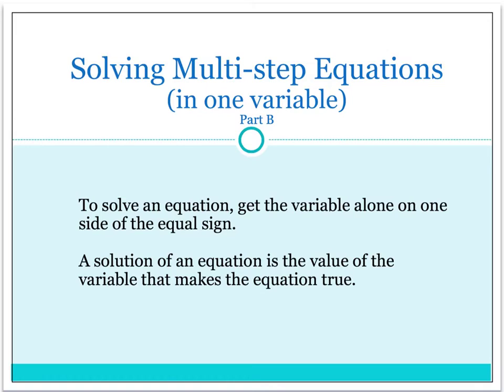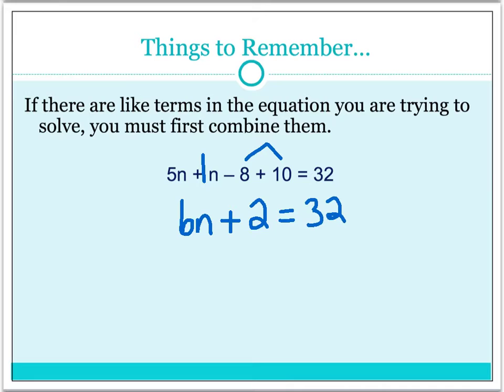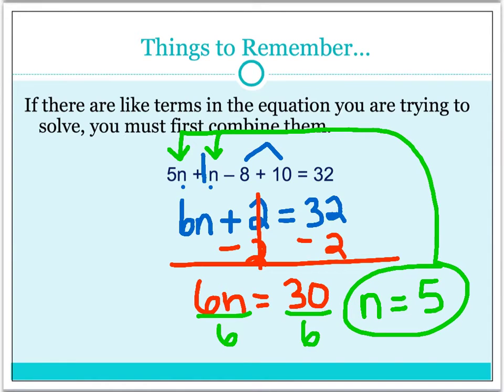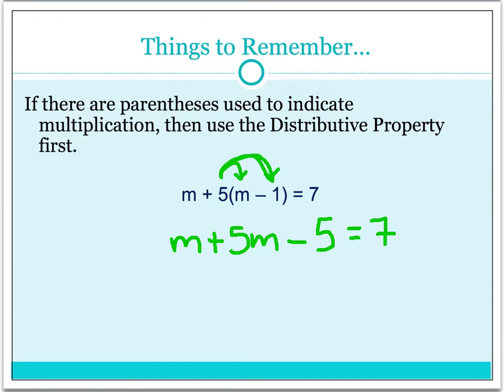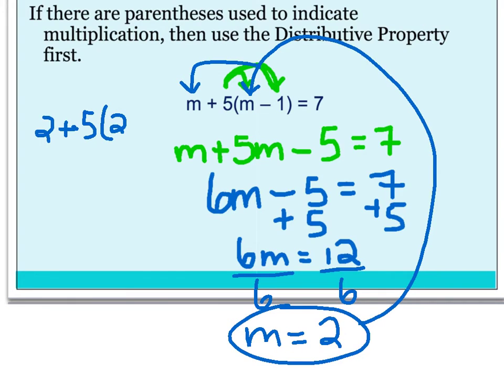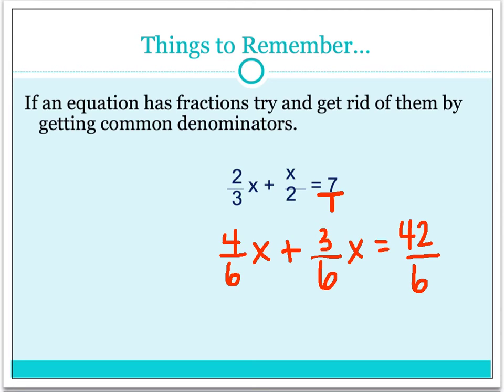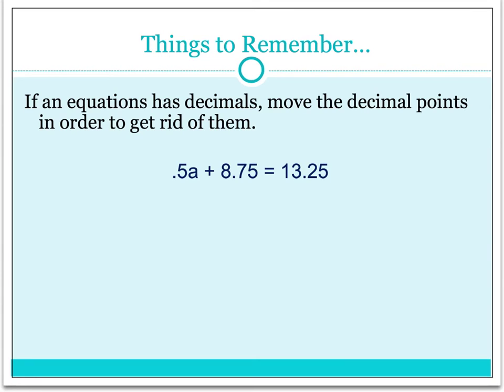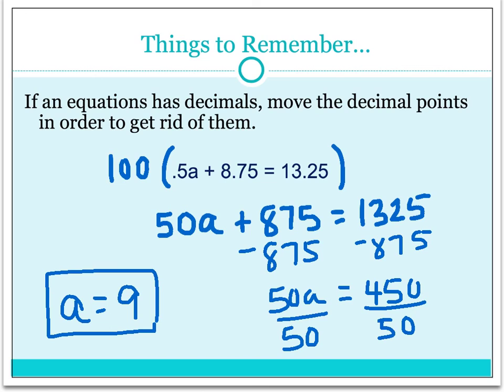Solving Multi-step Equations Part B CCHS